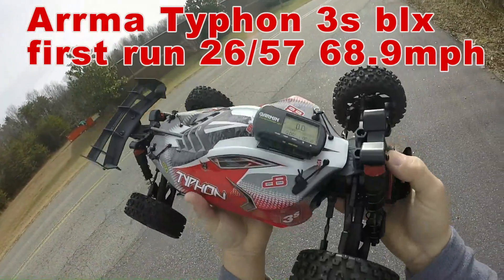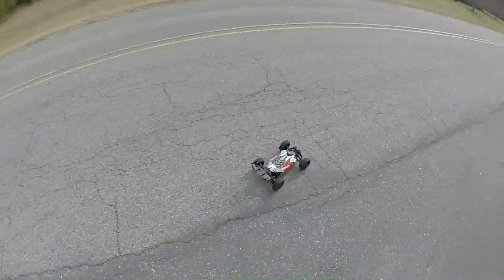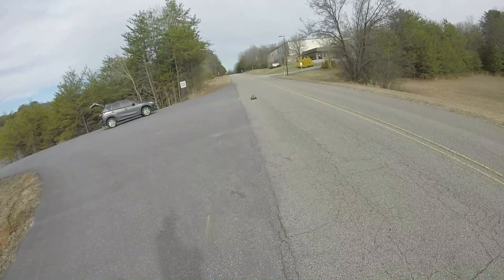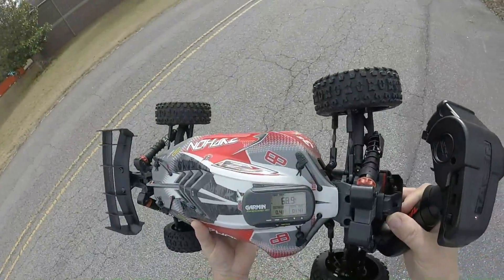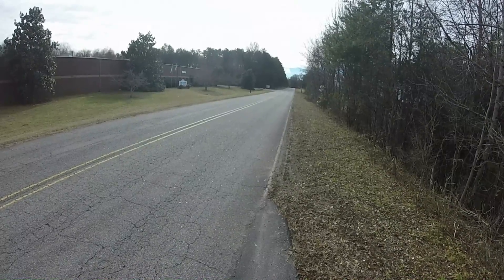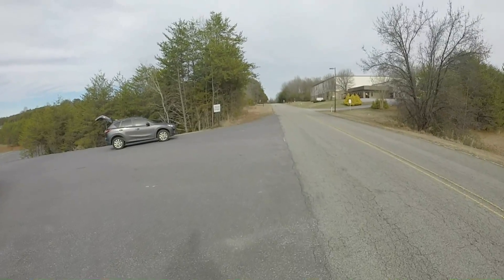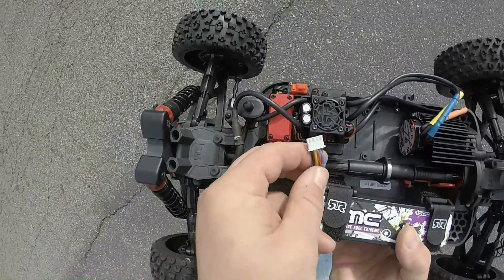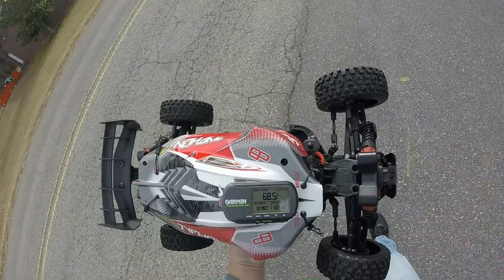Arrma Typhon blx 3s speed run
First baseline run on the new buggy. Completely stock with the optional 26/57 gearing . 68.9 mph.